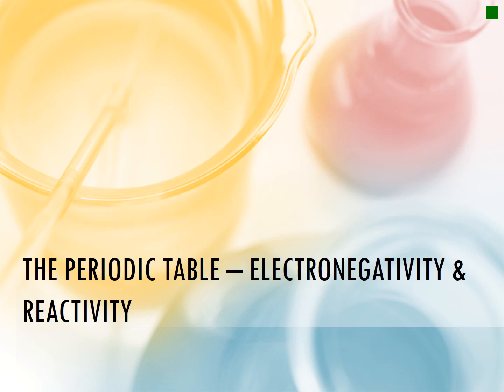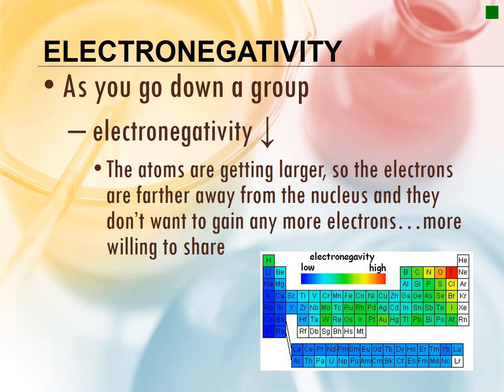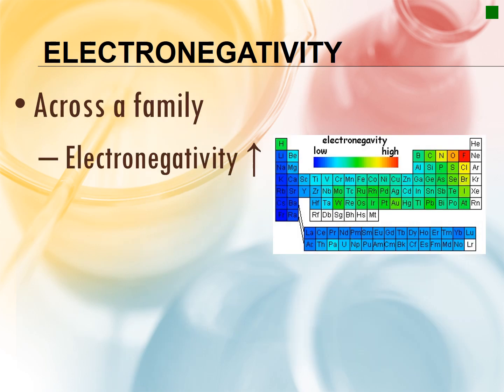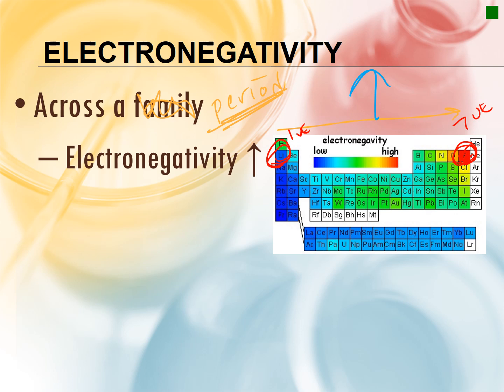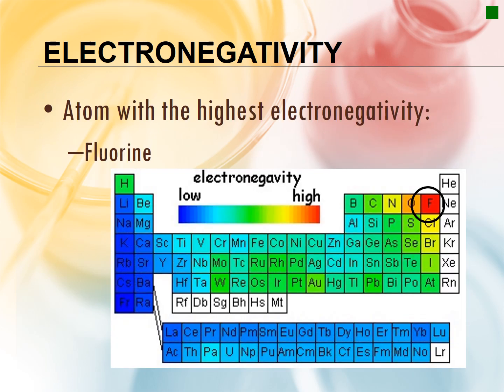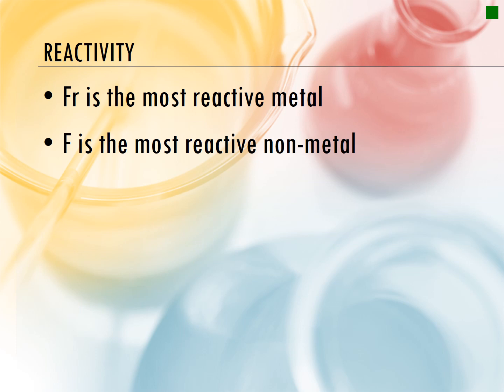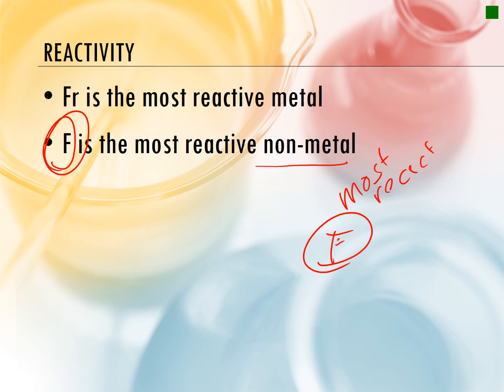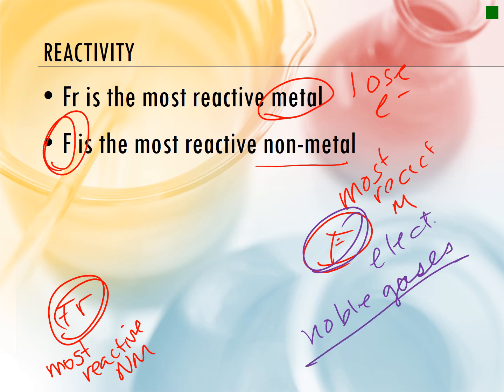Periodic Table - Electronegativity and Reactivity